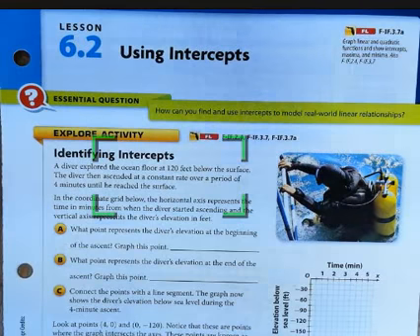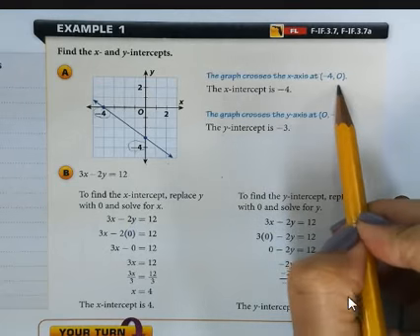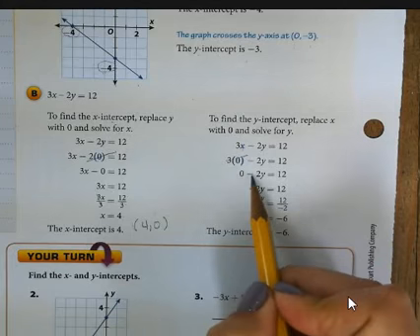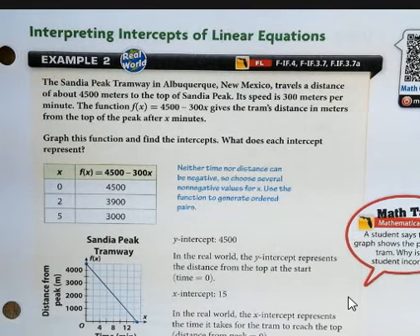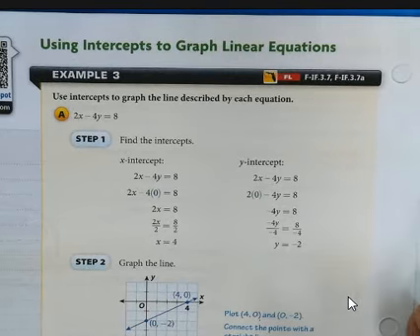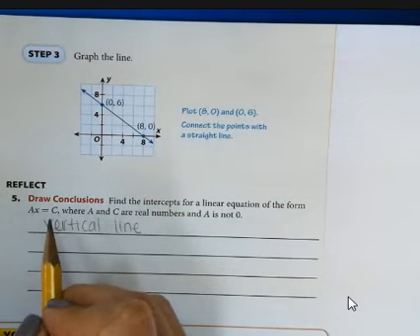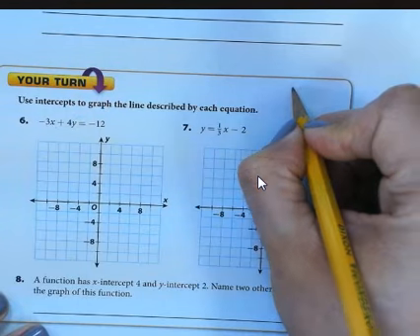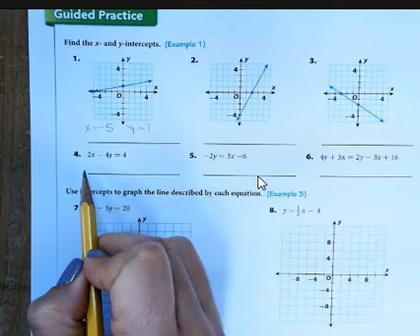Using x- and y- intercepts